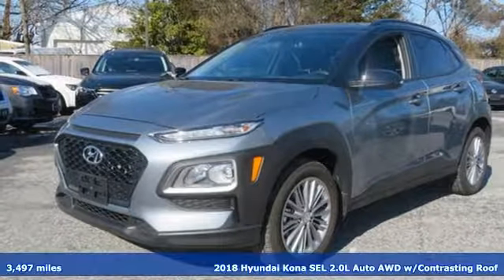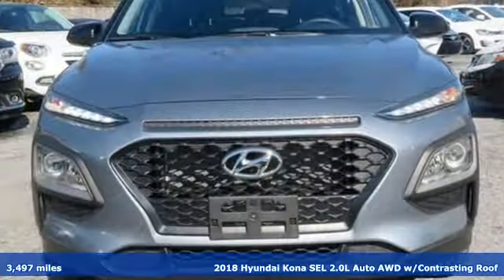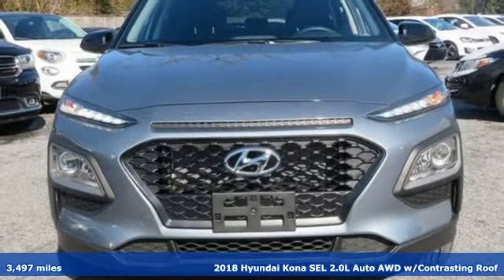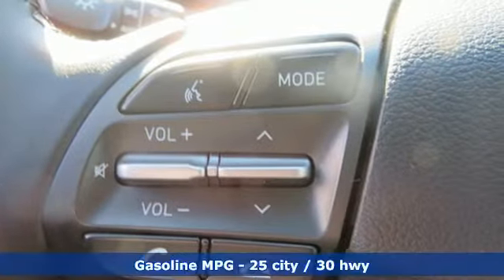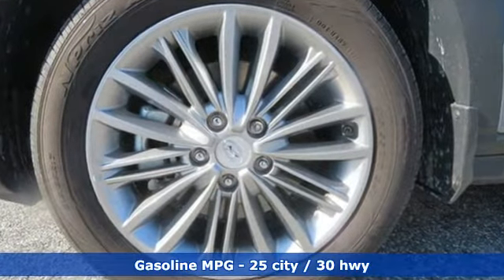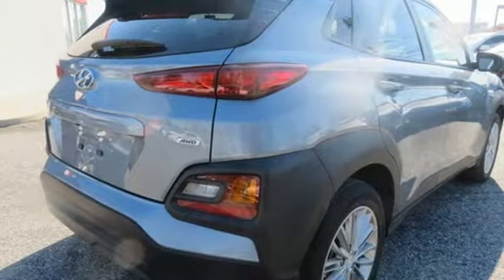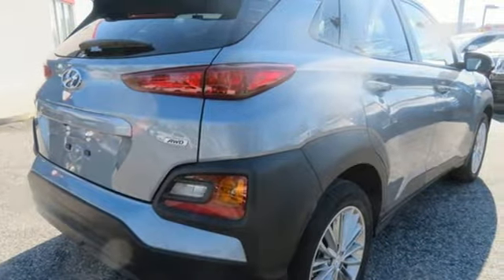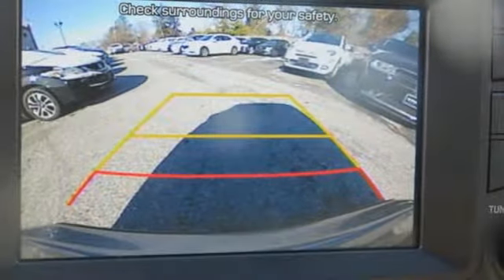2018 Hyundai Kona Baltimore MD Parkville, MD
Year: 2018
Make: Hyundai
Model: Kona
Trim: SEL
Engine: I4
Transmission: 6-Speed Automatic
Color: Gray
Interior: Black
Mileage: 3497
Stock #: LA188446
VIN: KM8K2CAAXJU188446
JUST ARRIVED. PENDING INSPECTION. *** ALL WHEEL DRIVE *** LOW MILES *** HEATED SEATS *** SATELLITE RADIO WITH AUXILIARY INPUT *** BLUETOOTH *** STEERING WHEEL AUDIO CONTROLS *** Air Conditioning, Rear View Camera, Cruise, Alloy Wheels, Clean, One Owner Carfax, Power Features and Side Air Bags. 56,000 Miles Remaining Factory Warranty. *Your additional costs are sales tax, tag and title fees for the state in which the vehicle will be registered, any dealer-installed options (if applicable) and a $299 dealer processing fee (not required by law). Prices are subject to change, and prior sales are excluded from these offers. While every reasonable effort is made to ensure the accuracy of this information, we are not responsible for any errors or omissions contained on these pages. Please verify any information in question with the dealer.

Address:
9219 Harford Rd